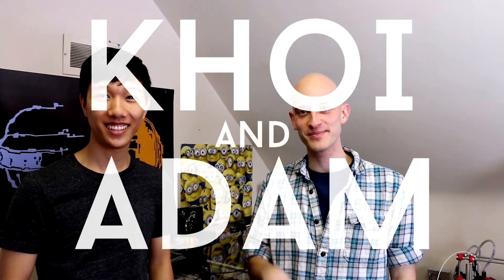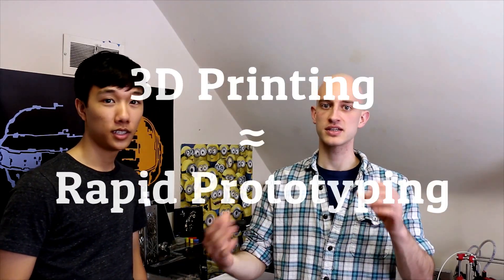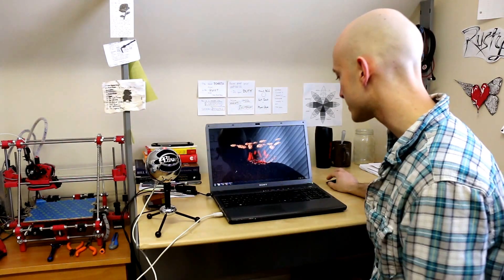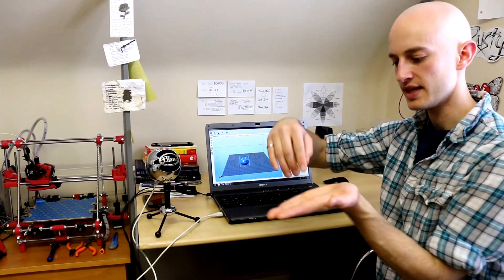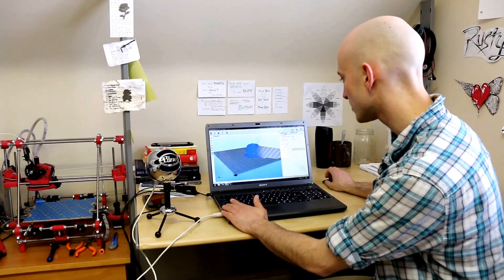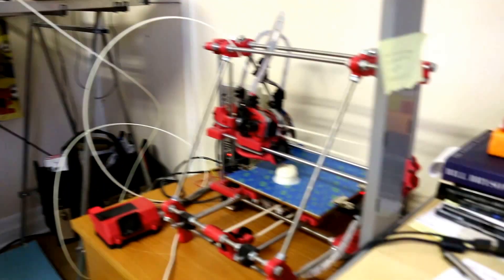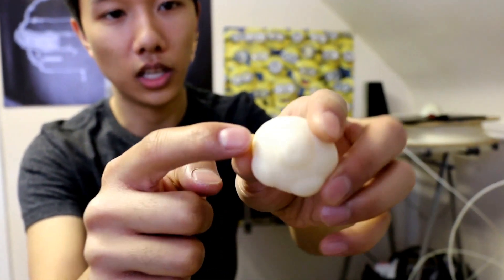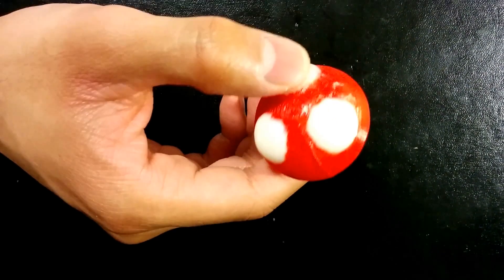3D Printing A Mario Mushroom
3D Printing is a popular technology. We give you an introduction to the tech while printing a fun model of a Mario Mushroom!